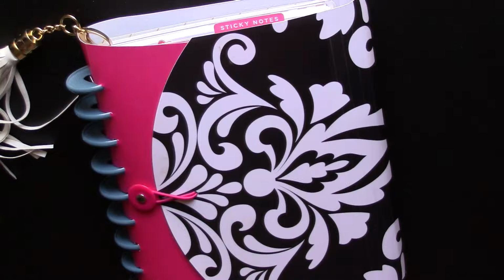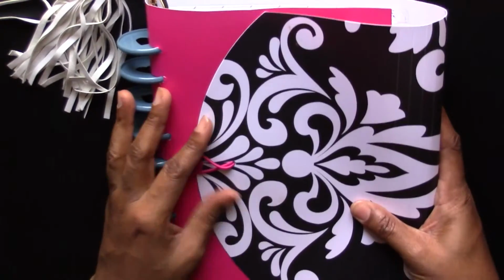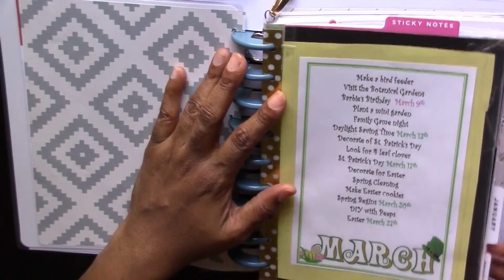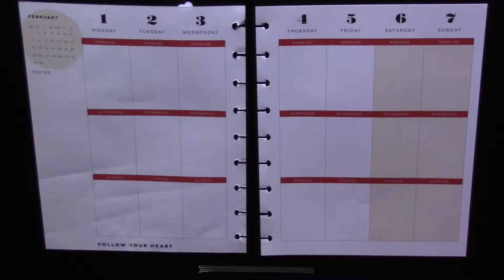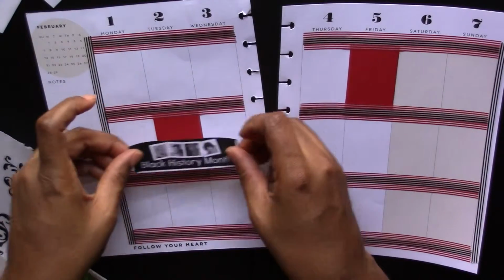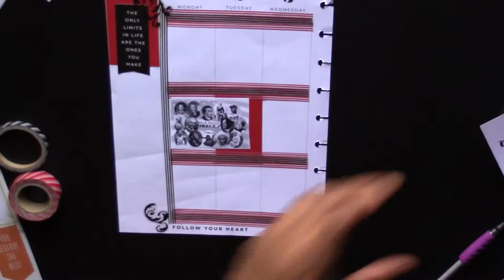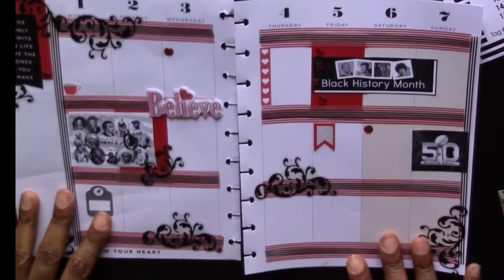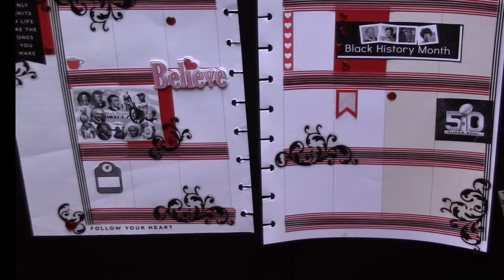Plan with Me February | Flourish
Here is my second plan with me video!  Check out the new diy Happy planner cover I made as well as the Seasional Living list.

Don't Forget to click the "LIKE" button so I know you enjoyed this video! I love you guys :-)

♡ Find Me Here - Social Media ♡